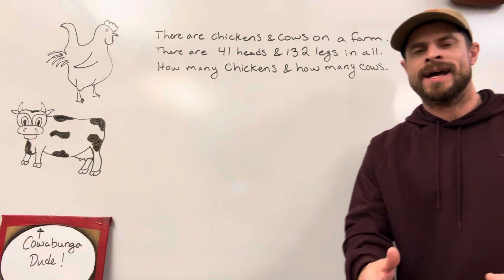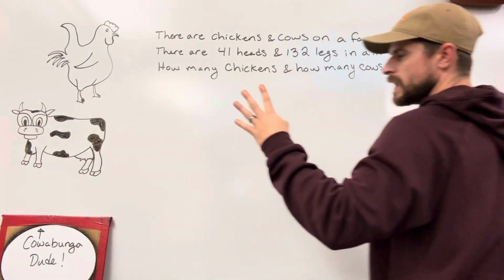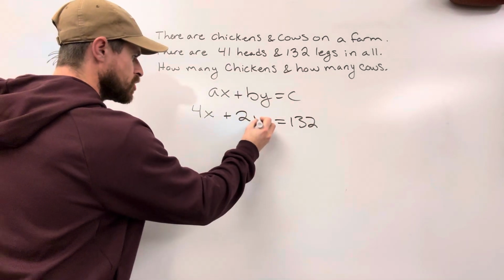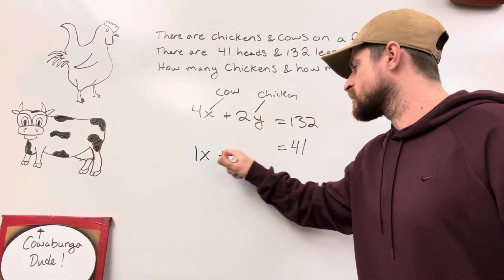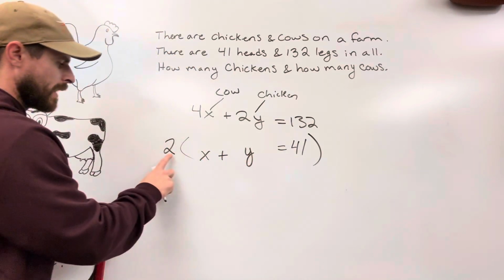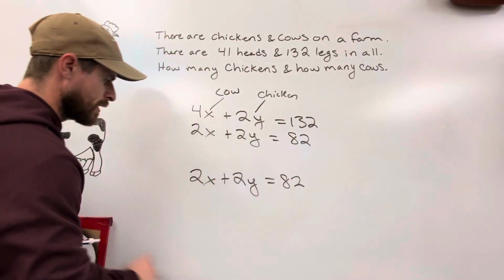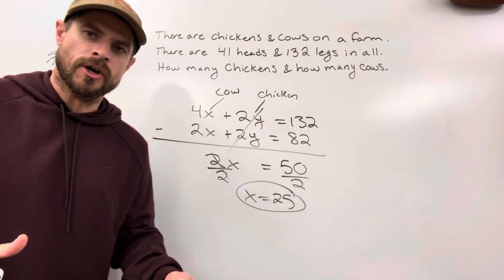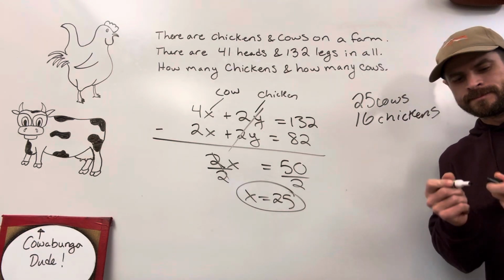Chickens and Cows Systems of Equations